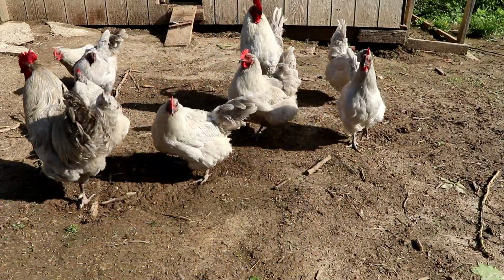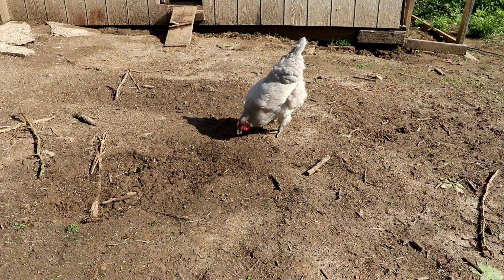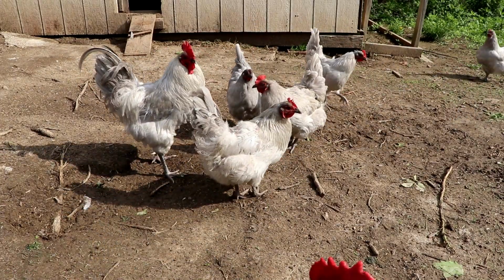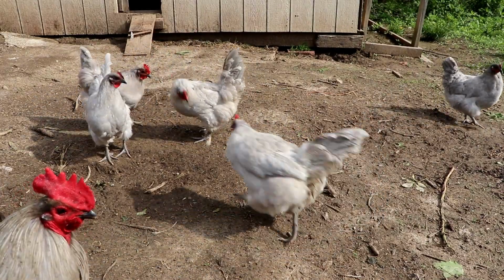Six Laws of plant growth - have your best garden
Do you want to up your gardening game and see big improvements?  The Six Laws of Plant Growth from the Mittleider Gardening Method will help you jump start your knowledge on whats happening in your garden and how to care for it.  We outline the 6 steps and explain it.  I believe that the 5th law, nutrition, can be the most impactful for your garden.